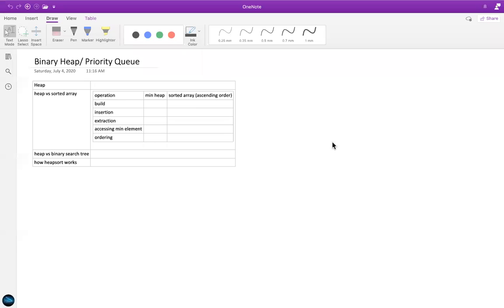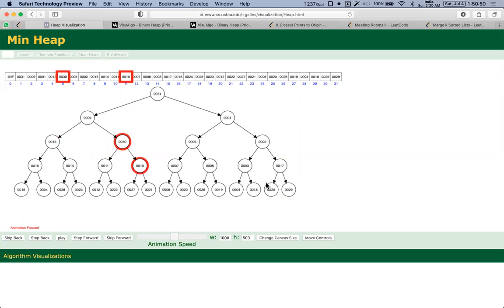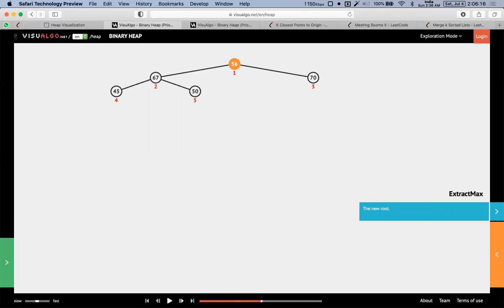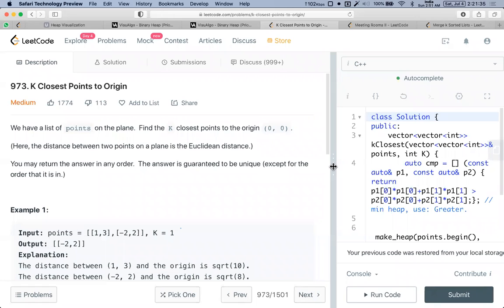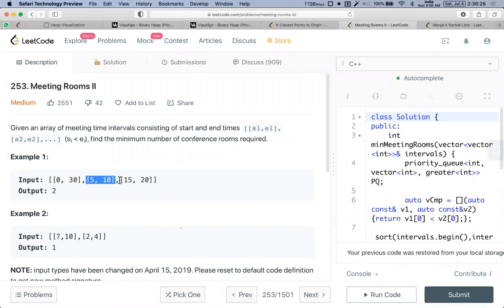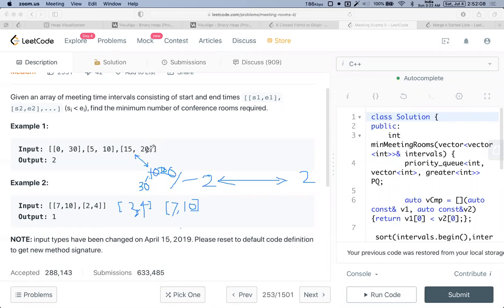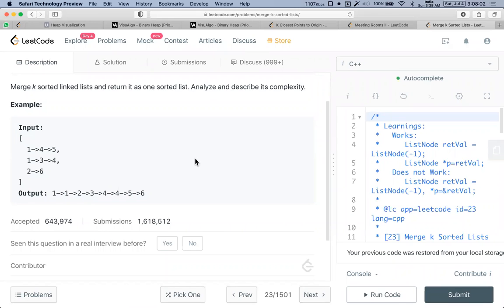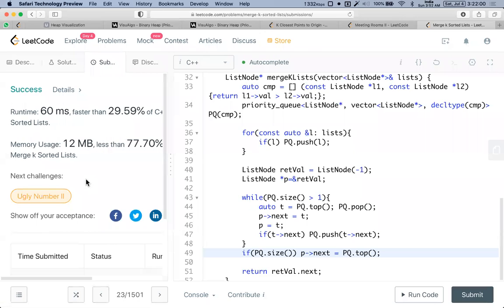Coding Practice Sessions - Binary Heaps (by Rajendra)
Questions:
1. LC 973. K Closest Points to Origin
2. LC 253. Meeting Rooms II
3. LC 402. Remove K Digits